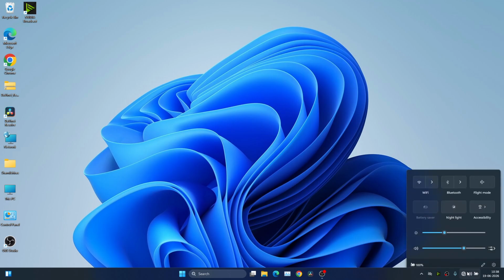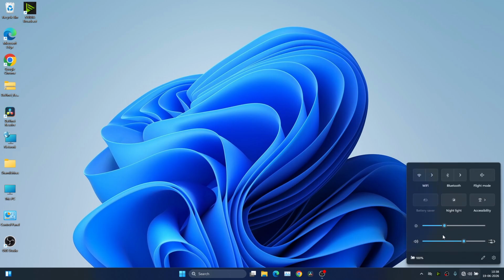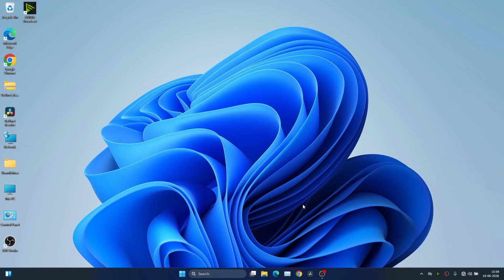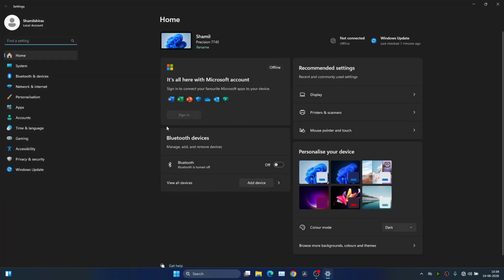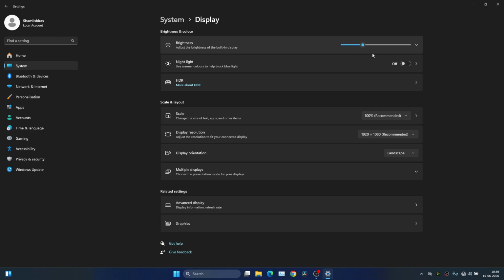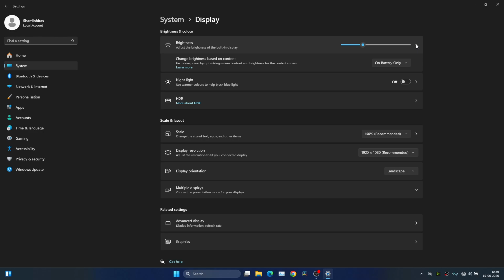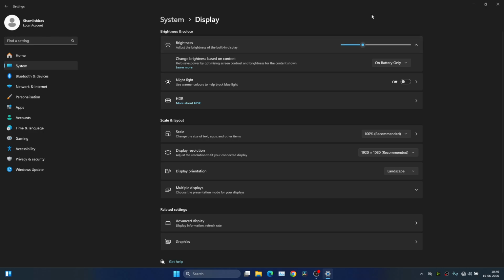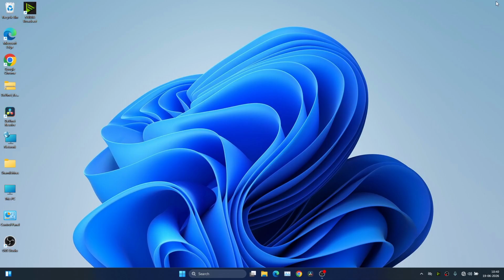how to adjust brightness on windows 11 in laptop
how to adjust brightness on windows 11 laptop
change screen brightness windows 11 tutorial
increase brightness windows 11 laptop
decrease brightness windows 11 laptop
windows 11 display brightness settings
how to control laptop brightness windows 11
adjust screen light windows 11 guide
windows 11 brightness slider tutorial
change brightness from settings windows 11
laptop brightness shortcut windows 11
how to lower screen brightness windows 11
windows 11 display settings brightness
how to fix brightness control windows 11
adjust monitor brightness windows 11 laptop
windows 11 screen brightness guide
Time Line:
0:01 Intro
0:03  video in English

Related Search Videos Upload in This Channel: